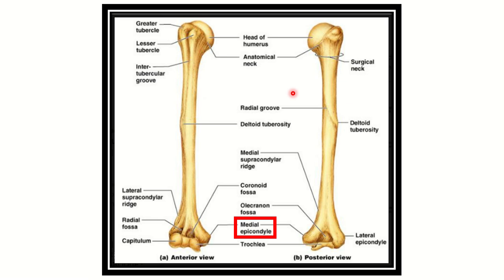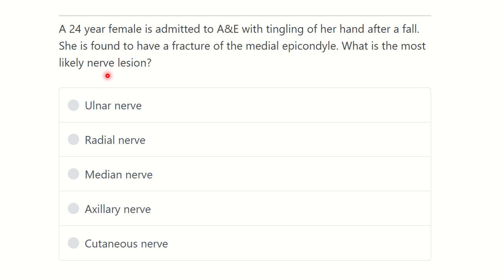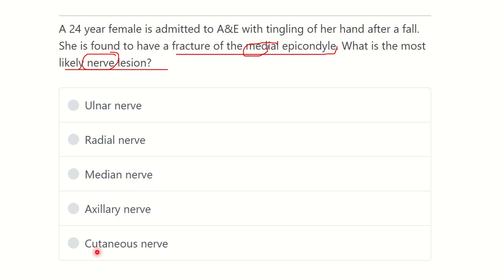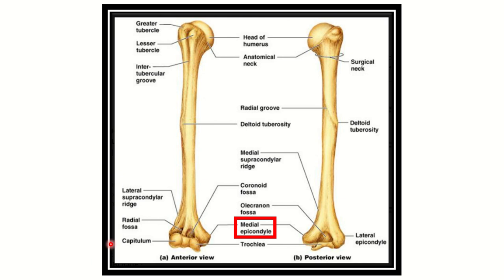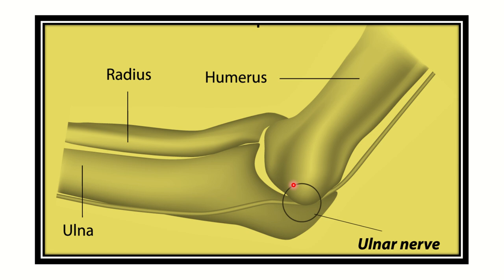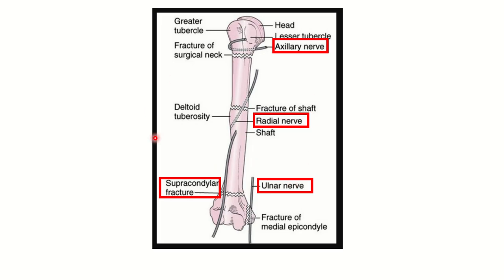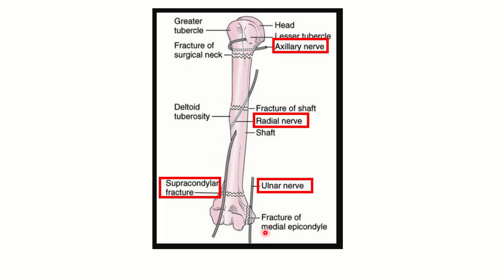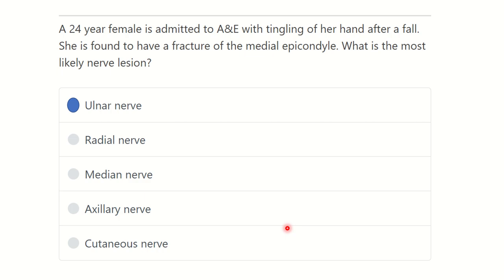Humerus fracture different nerve damage MRCS question solve (CRACK MRCS)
it includes
1. eMRCS videos
2. Fawzia sheet solved
3. Recalls and mores